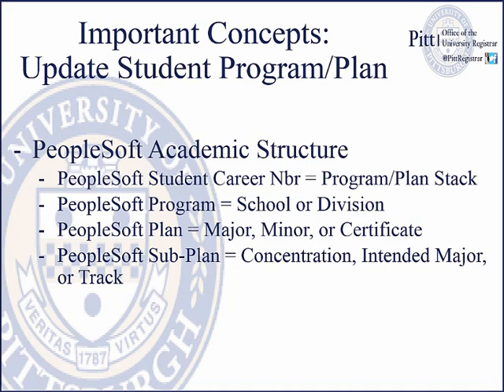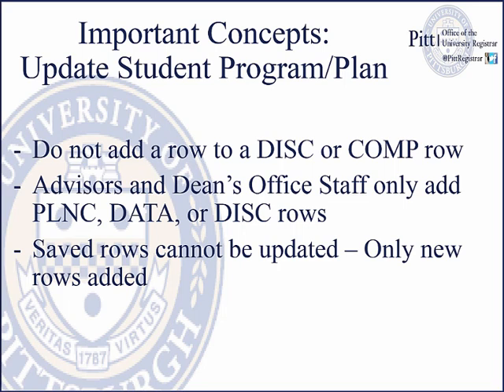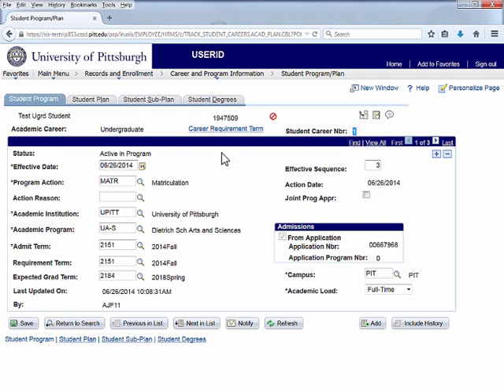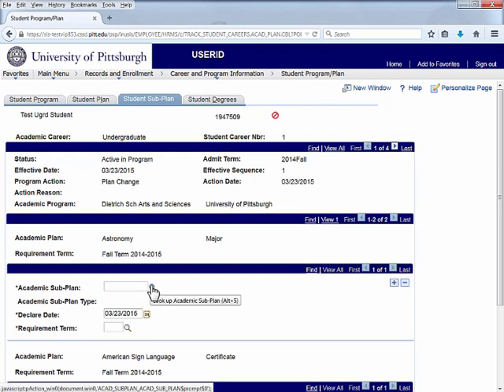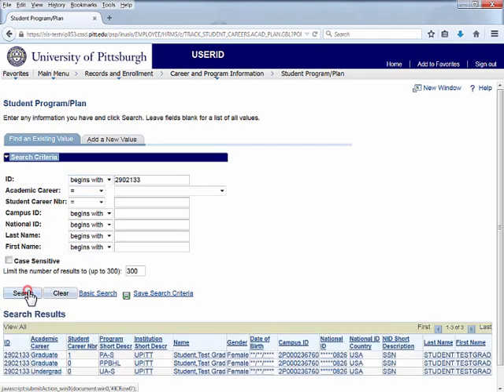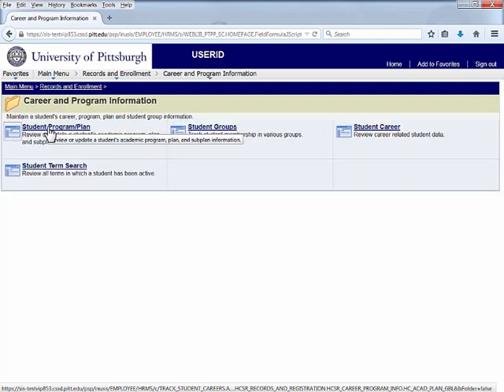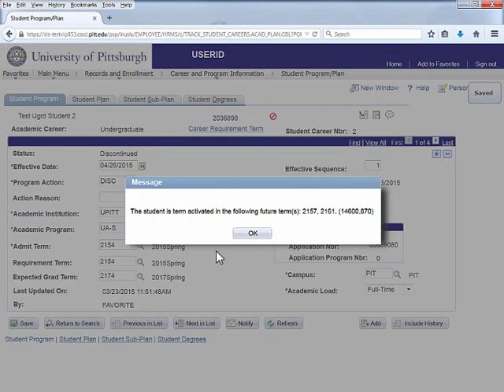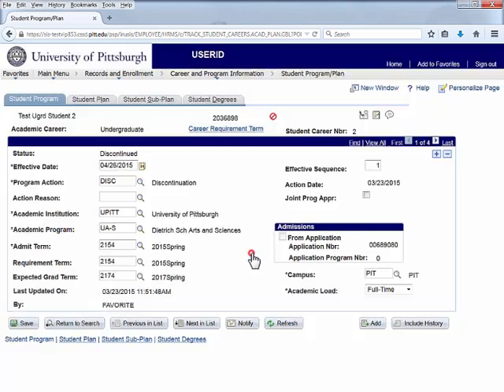Update Student Program Plan